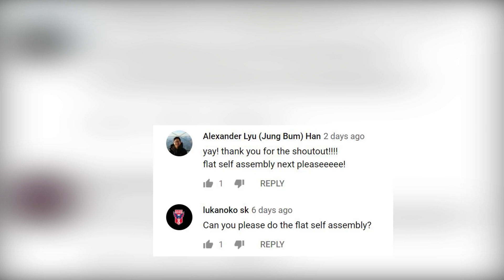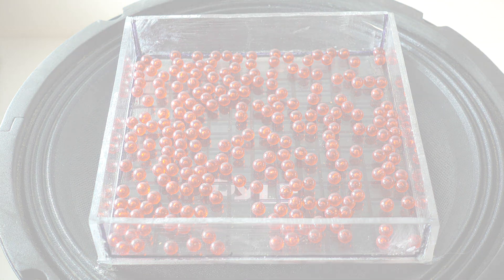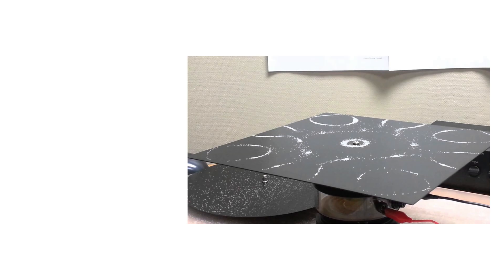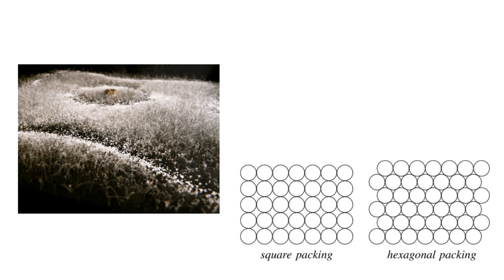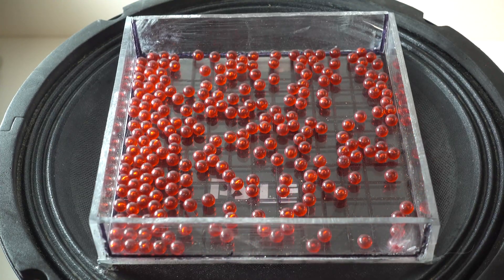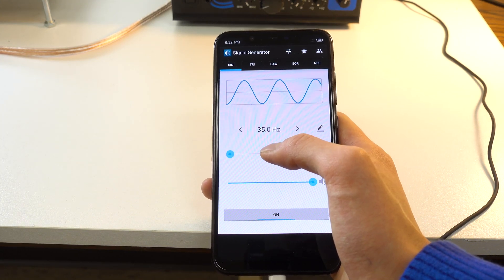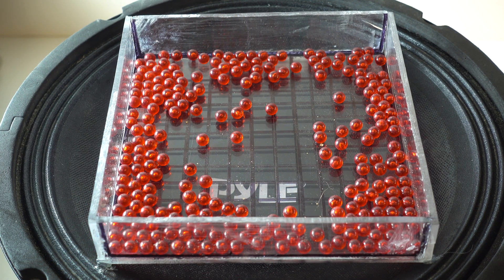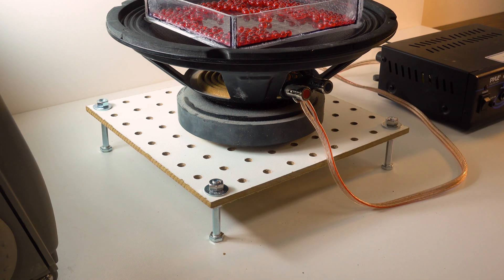Self-Ordering Particles (IYPT 2019 Problem 11 Flat Self-Assembly)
This is a demonstration of IYPT 2019 Problem 13 Moire Thread Counter.